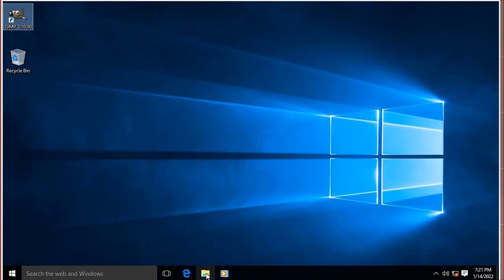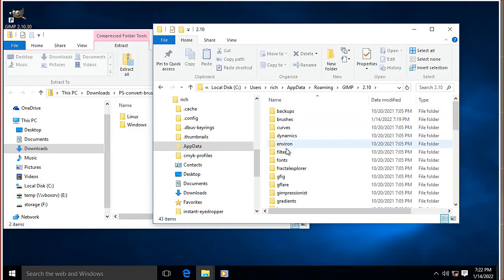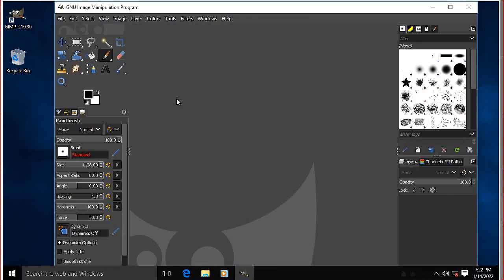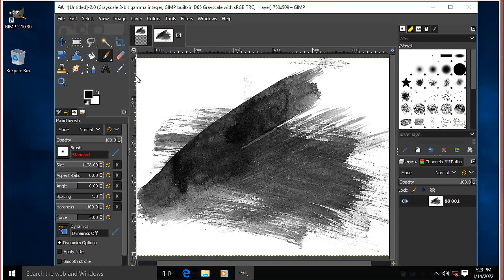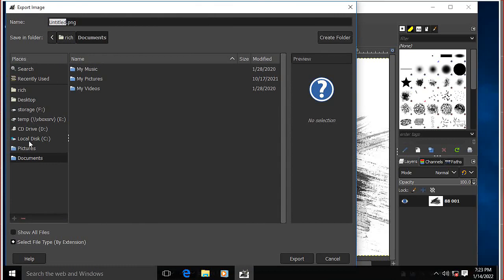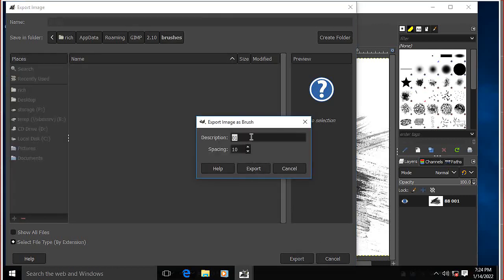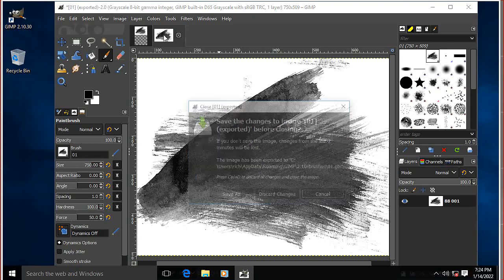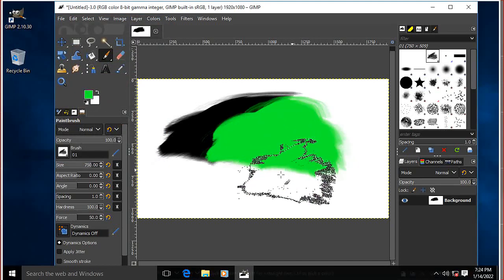01 PS Conversion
Gimp-2-10-30 Install plugins and open PS .abr brush.
Export to Gimp brush